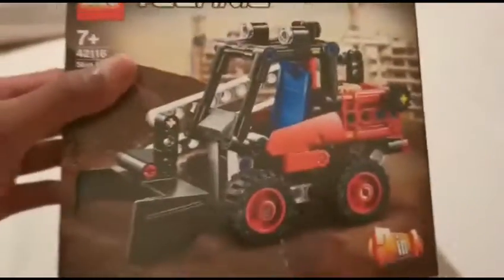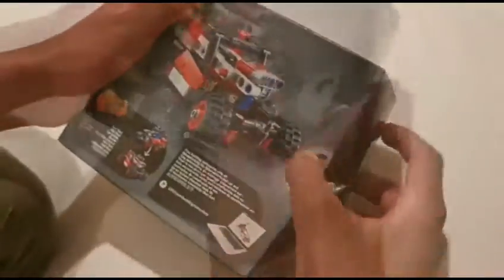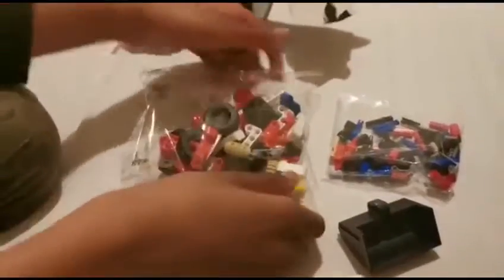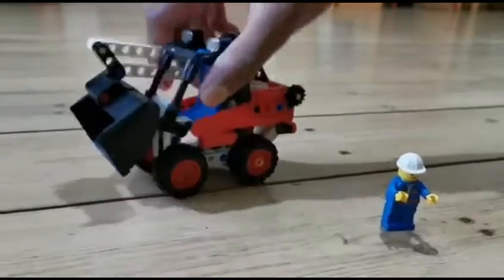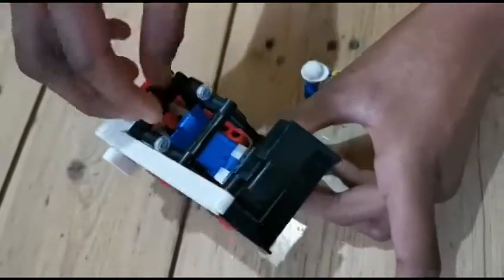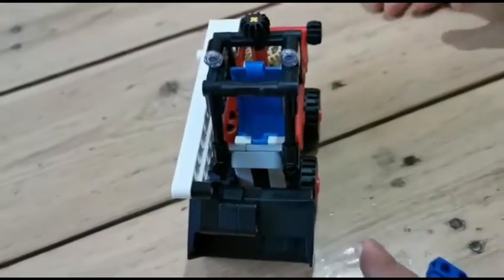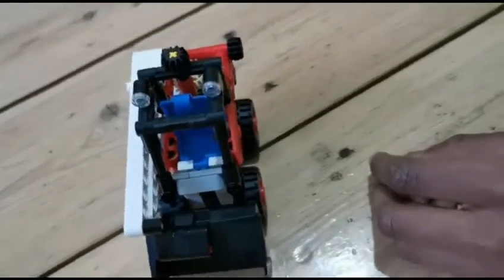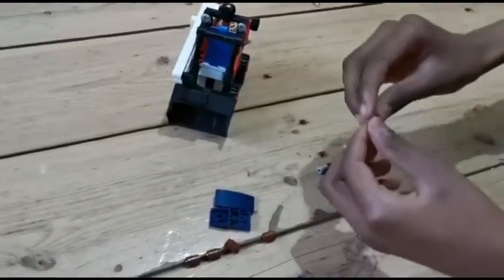Cheapest Lego set of the 2021 first wave! 42116 Skid steer loader Unboxing, speed build and review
Hello everybody, I hope you're doing well. Today I review the cheapest Lego technic set of the 2021 first wave- The 42116 Skid steer loader. Is it worth it? Watch and find out! I will also be coming up with alternative models soon.